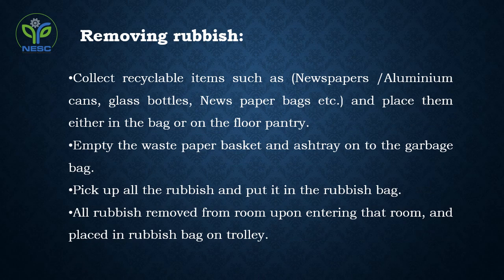Prepare for guest room cleaning | Hospitality Housekeeping